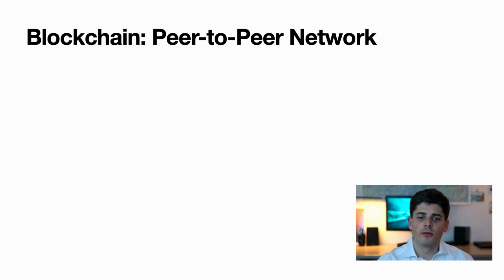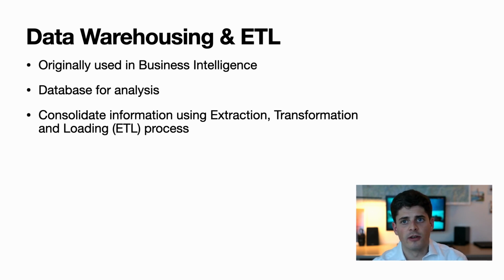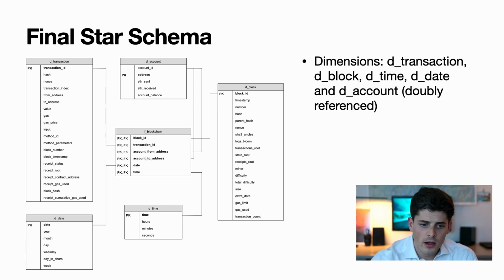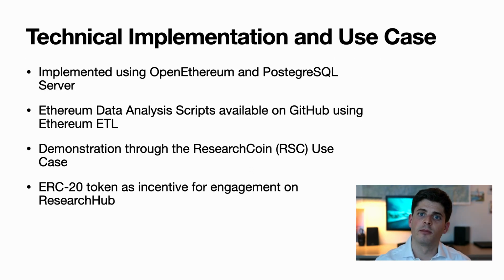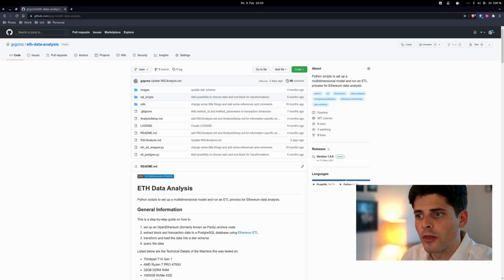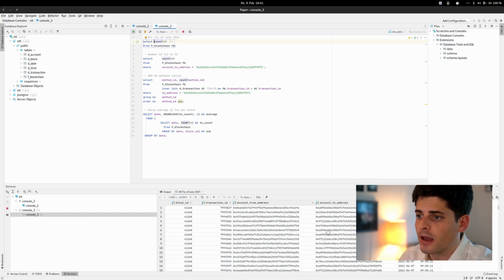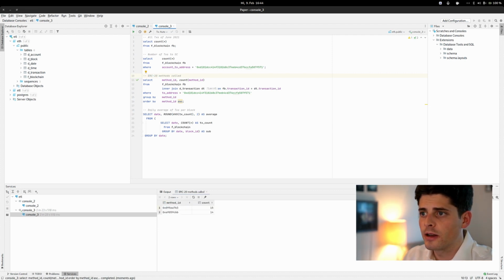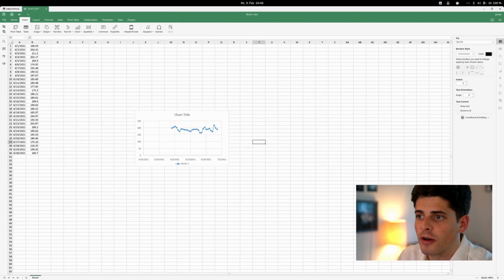Multidimensional Analysis of Blockchain Data Using an ETL-based Approach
This presentation was created for the 17th International Conference on Wirtschaftsinformatik about the research paper "Multidimensional Analysis of Blockchain Data Using an ETL-based Approach" by Giorgio Camozzi, Felix Härer and Hans-Georg Fill.